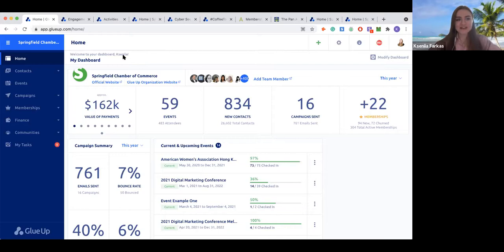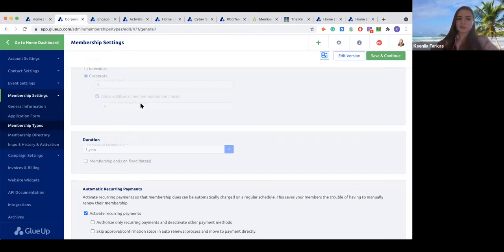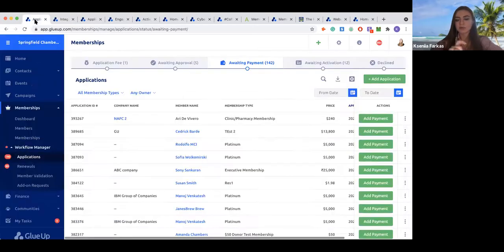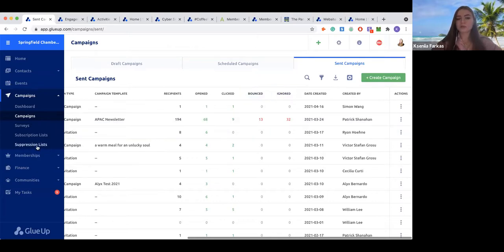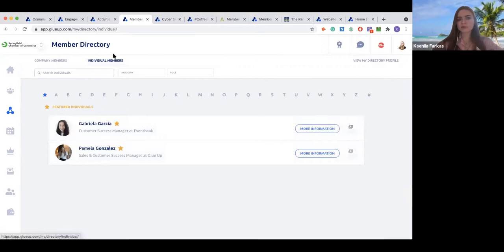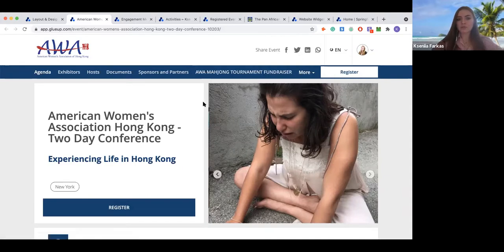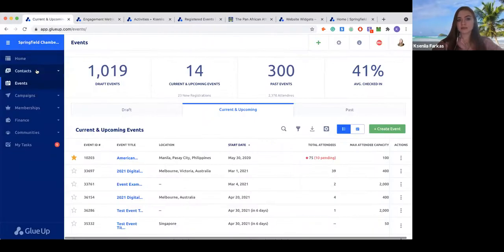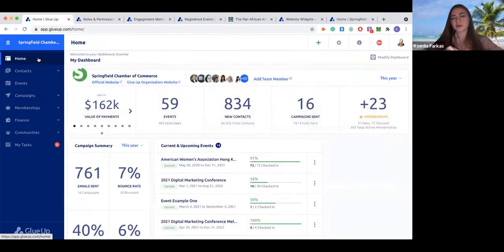Product Demo | Membership Management Suite | EU/UK